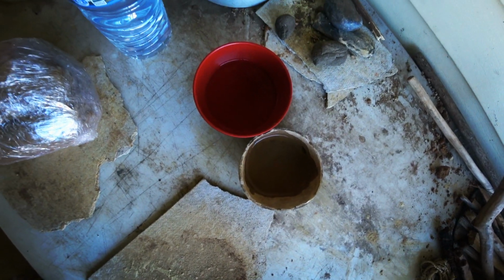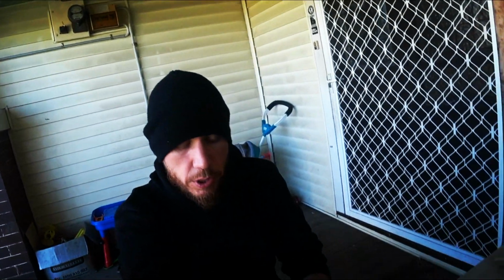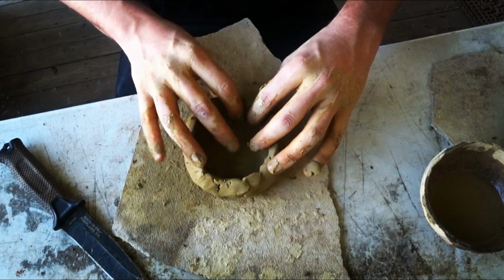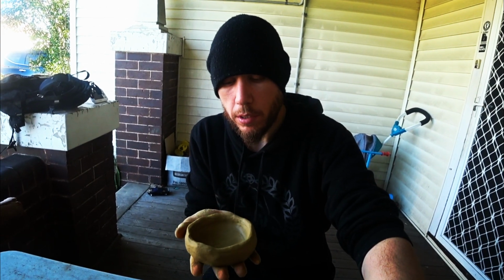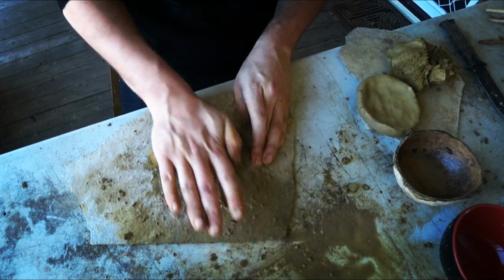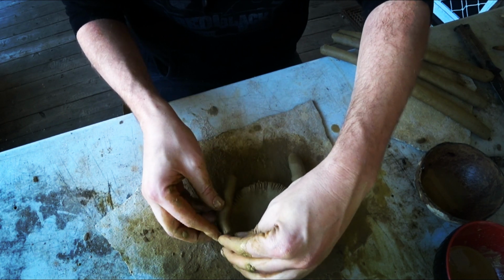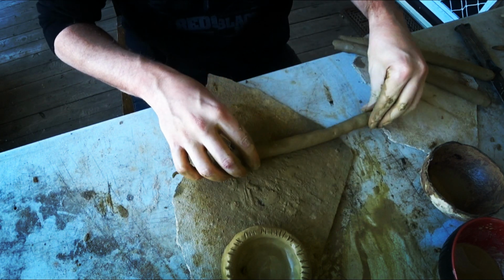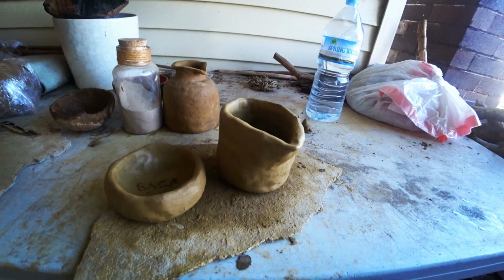Molding clay naturally || Primitive pottery - CLAY CHRONICLES EP 4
In episode 4 of the Clay Chronicles, I take you through two techniques for molding clay naturally - no machines, no turntables. Using the clay previously processed in episode 3, I show you the basics of molding two vessels, ready for firing.

If you like this video, head back in the playlist and check out the first three episodes!

As usual, thank you for your support!!!

Check us out on Instagram!